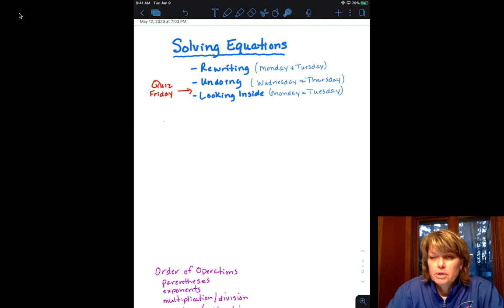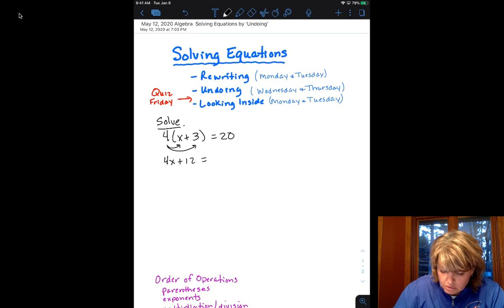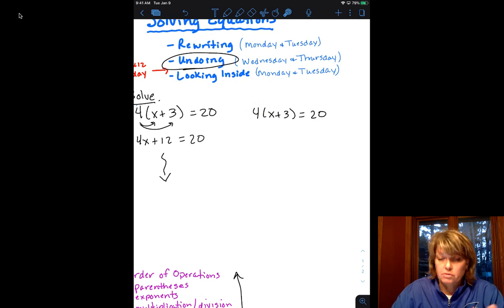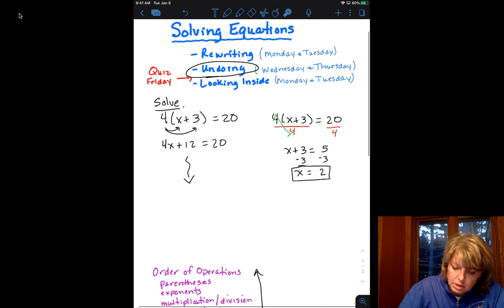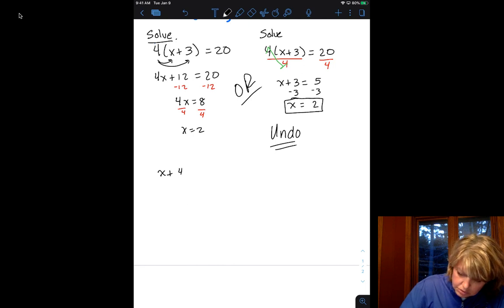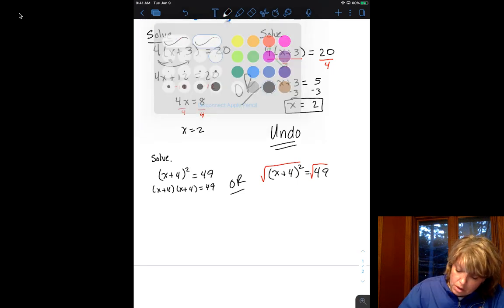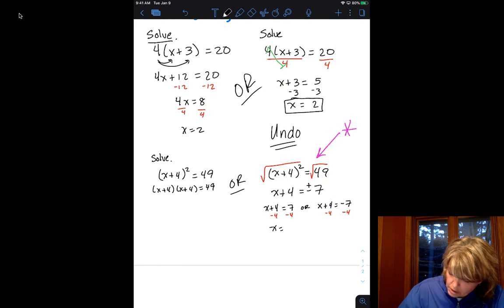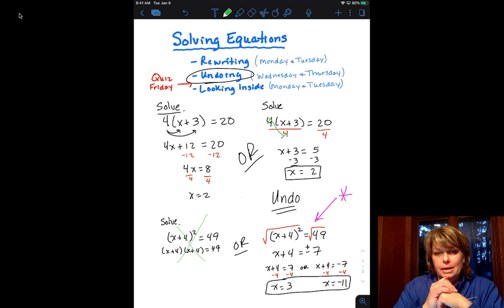5/13 Solving Equations by "Undoing"